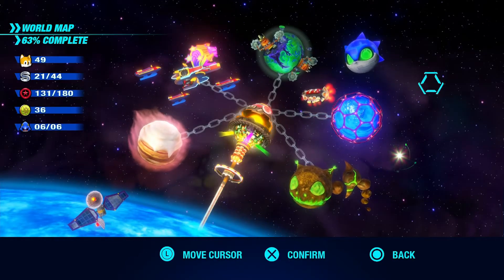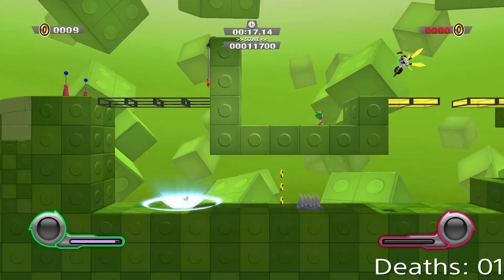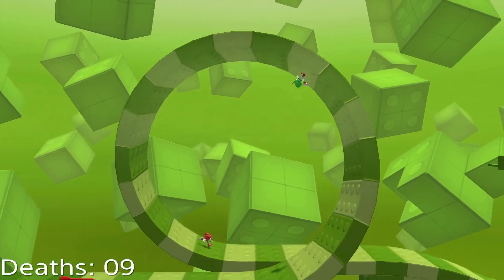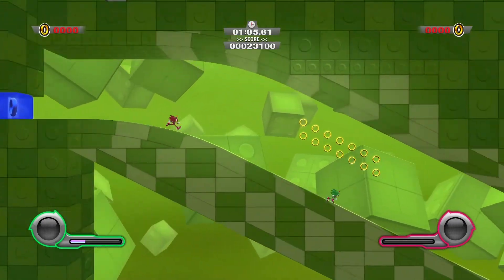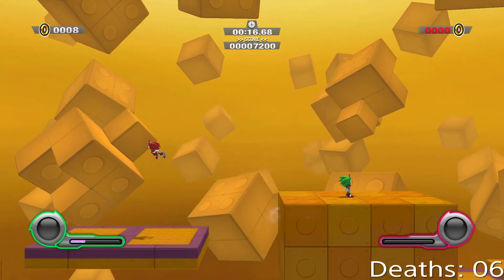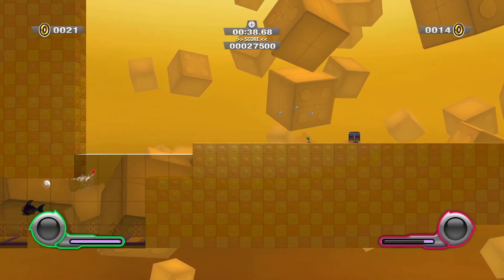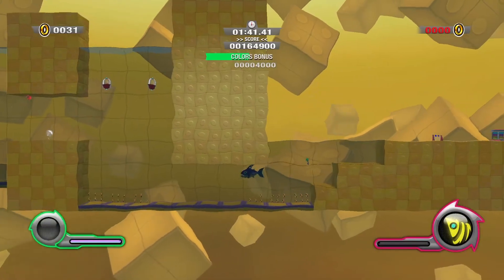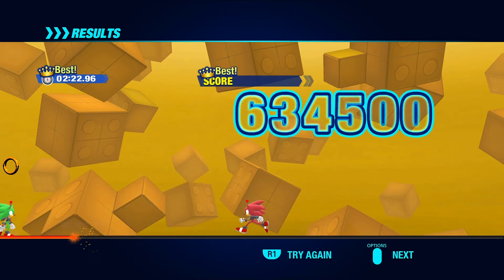Sonic Colors: Ultimate (Part 9 - Game Land Multiplayer ft. Bumpy Gaming)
Tackling the Sonic Simulator. Let's touch Wisps-
Also turns out Bumpy Gaming died 15 times. Woops.